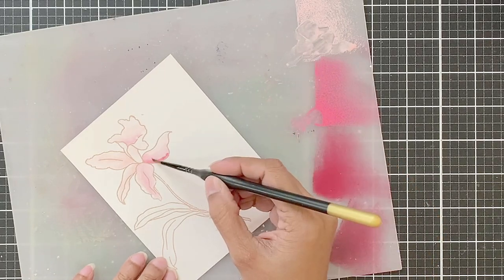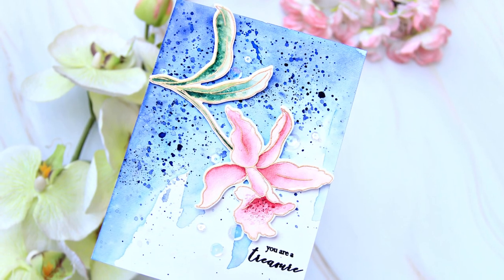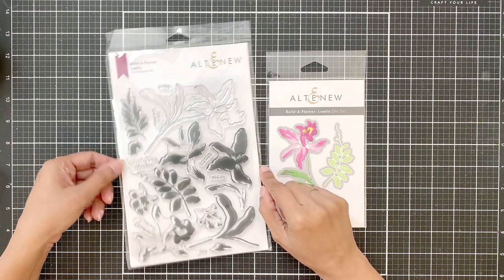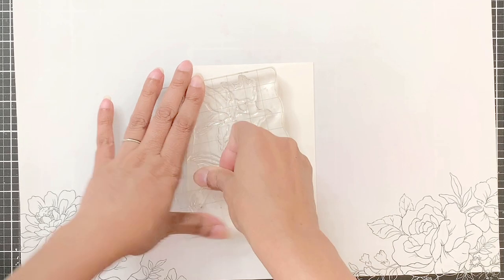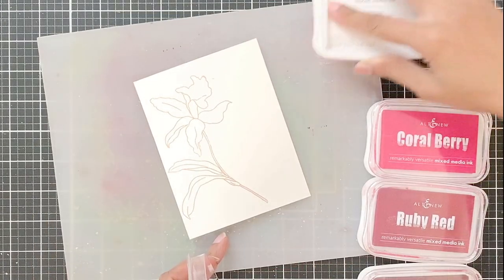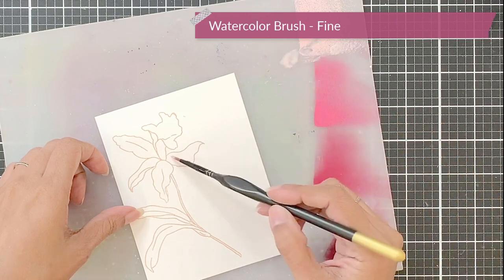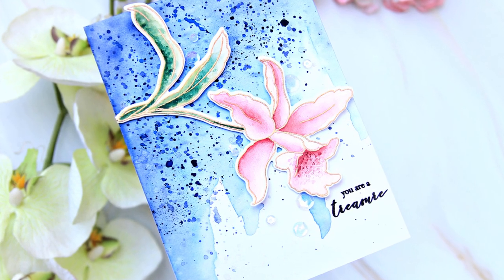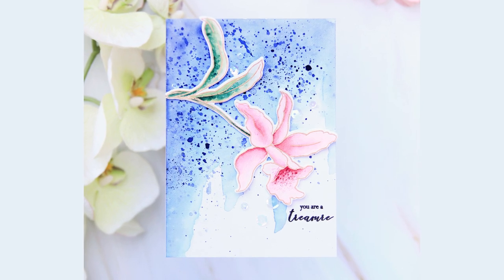Pigment Inks for Watercoloring!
Hi! Erum here with Creative Coloring. where I am sharing more photos of my project. My project features the Build-A-Flower: Laelia Stamp Set. And I used Pigment Inks to watercolor.

If you do use this technique or recreate this look, please make sure to tag me @glitternswirls and @altenewllc on Instagram.